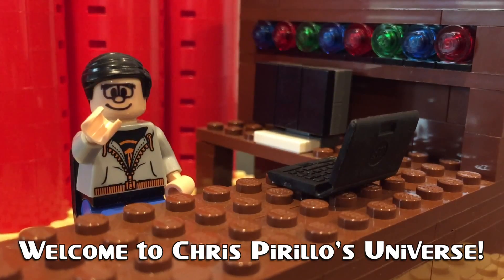How to Go from HDMI to DVI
/hdmi-vs-dvi/ - Should you go with HDMI or DVI when connecting to your television and/or monitor? Recently, Brandon Wirtz of LockerGnome sat down with me to go over a multitude of video cable solutions to determine how to solve many problems facing users as they consider connecting their computer to the television in their living room.

Having a media center PC as part of your home theater can be a great thing, especially if you enjoy online video services such as Hulu and Netflix. So, HDMI vs. DVI; which is better?

How do you connect your computer to your monitor? How about to your television?